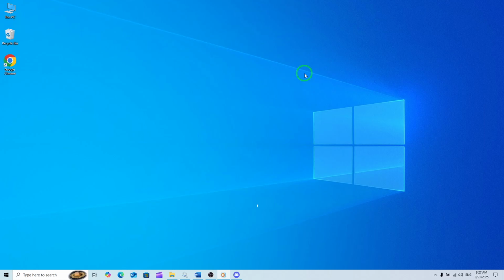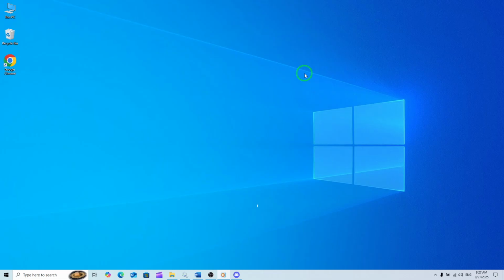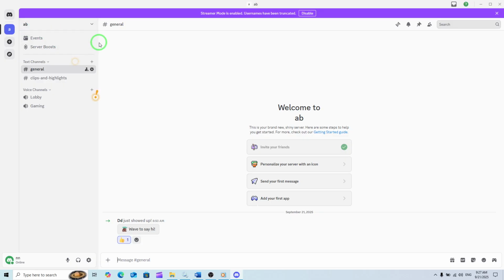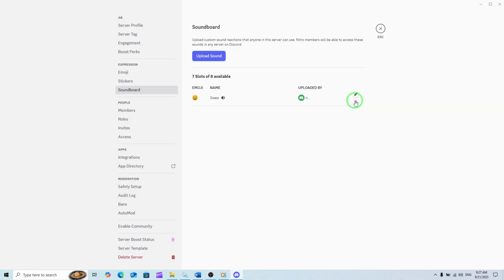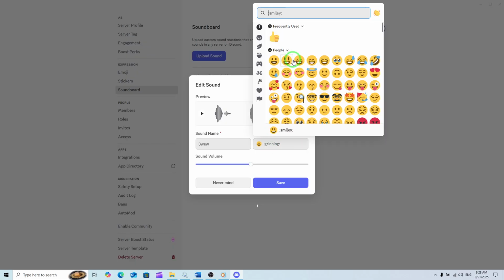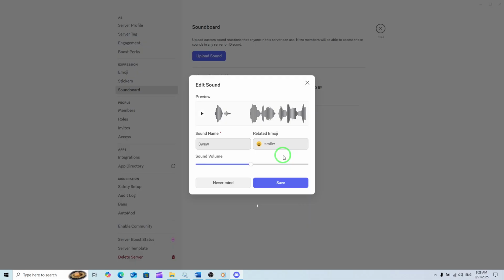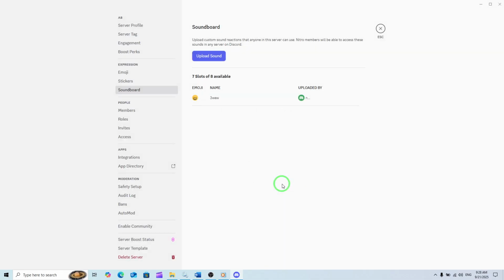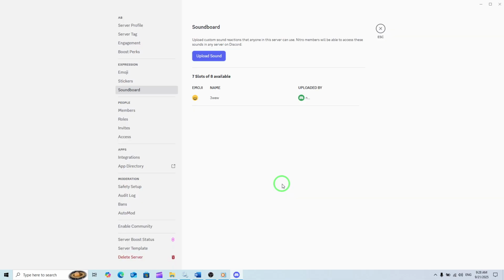How To Change Emoji On Discord Soundboard on PC (New Update)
Learn how to change the emoji on the Discord Soundboard using your PC with the latest update. This quick guide will show you the exact steps to customize your server soundboard emojis with ease.

1. Open Discord app and go to your server

2. Tap the server name then choose Server Settings

3. Tap on Soundboard

4. Tap the Edit icon next to the sound

5. Tap on Related Emoji and choose another one

6. Tap Save-
Timeline:
00:00 Start
00:12 How to do it
01:05 End